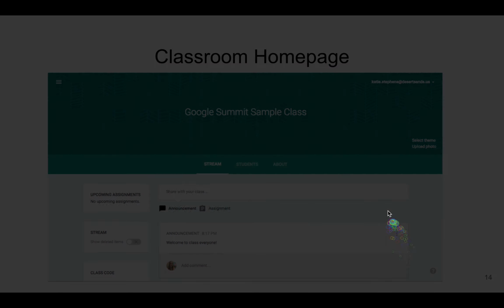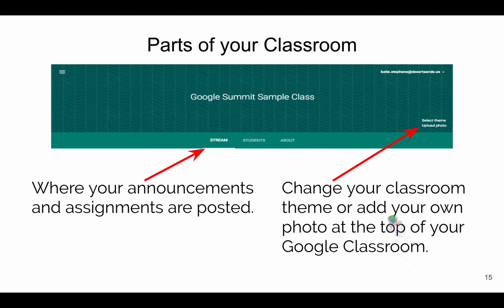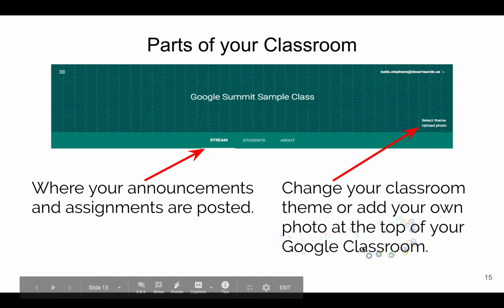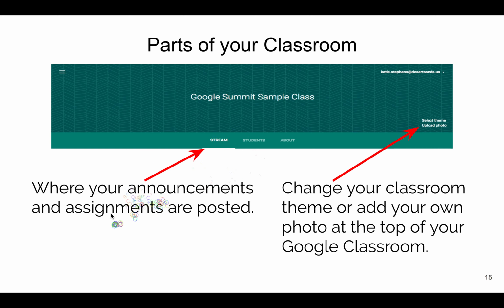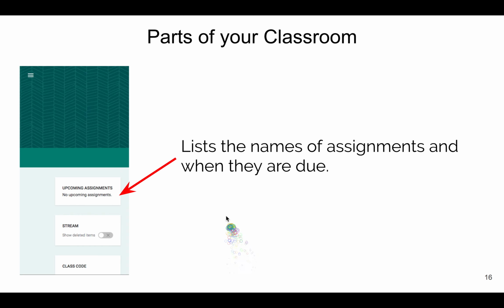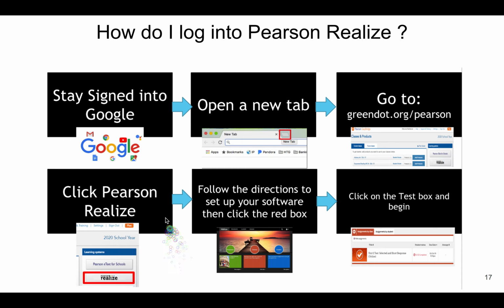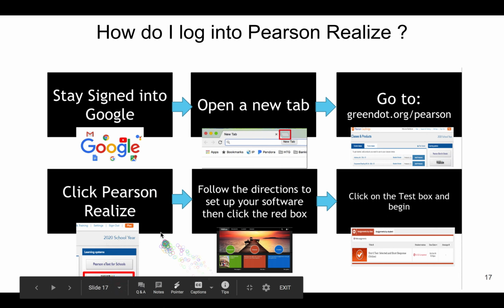PowerPoint 1 Video 2